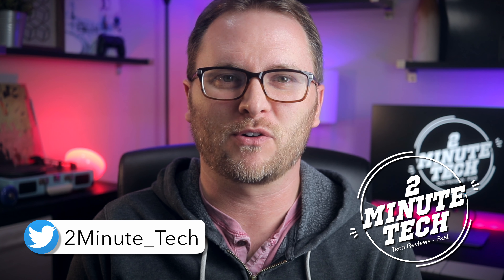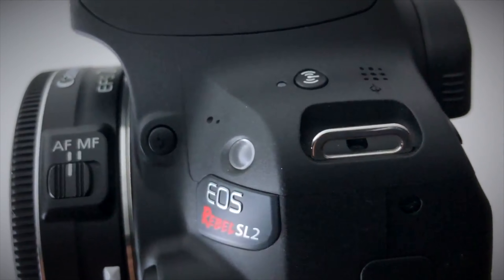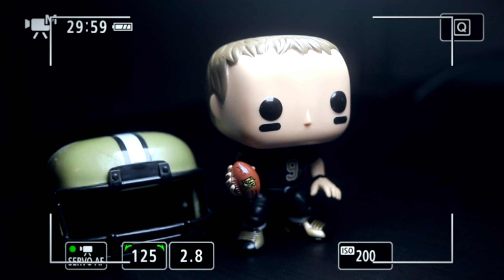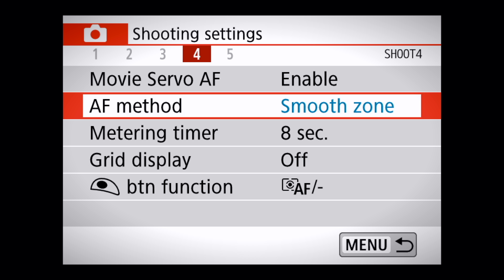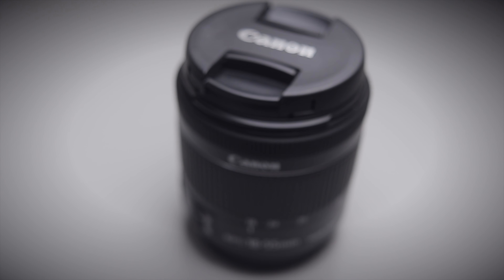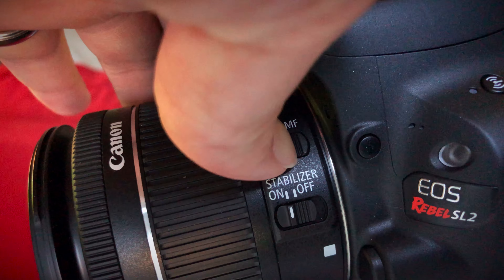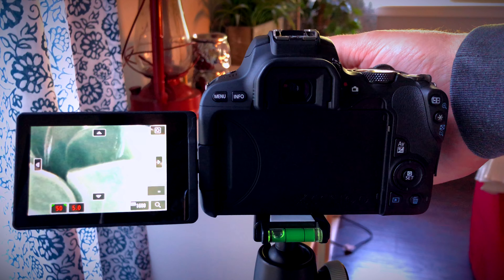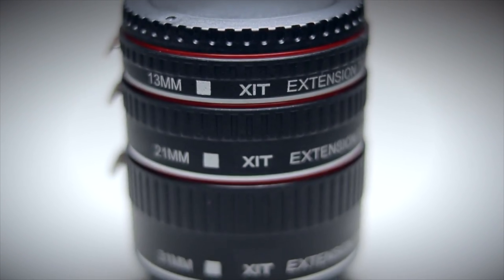Explained! - Canon Auto Focus Modes - Rebel SL2 200D Tutorial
In this video, I'm showing you the basic differences between the 3 Auto Focus modes on your Canon Rebel SL2 (200D) as well as how to get the most out of Manual Focus mode!  I cover Dual Pixel Auto Focus, Smooth Zone Auto Focus and Live 1-Point Auto Focus and when to use each for DSLR video production!

💰 Buy the Canon Rebel SL2 Here!

✅ Here’s some of the gear I used to film this video!

🔴| Camera Gear |🎥
Canon Rebel SL2 DSLR
Canon EF 50mm f/1.8
Canon EFS 24mm f/2.8
Manfrotto 50mm Ball Leveler Tripod
Manfrotto Micro Fluid Head
Neewer Slider
Joby GorillaPod
Manfrotto Phone Mount

🔴| Microphone |🎤
Rode VideoMicro+

🔴| Lighting |💡
Viltrox LED Panel Light
StudioPro 850W Lighting Kit